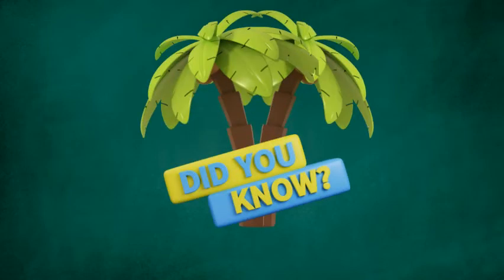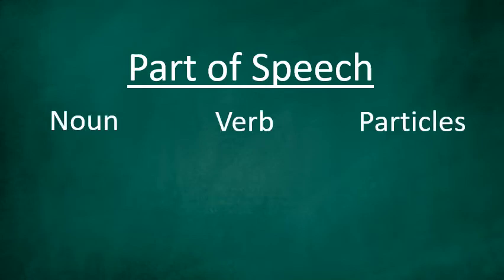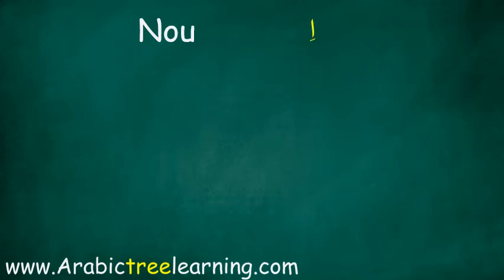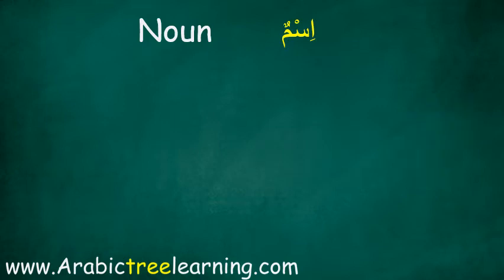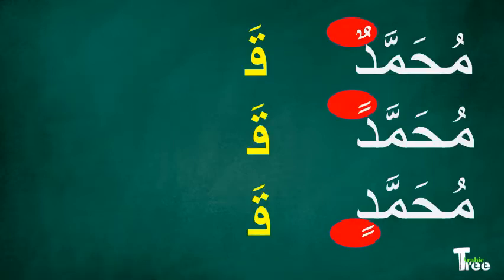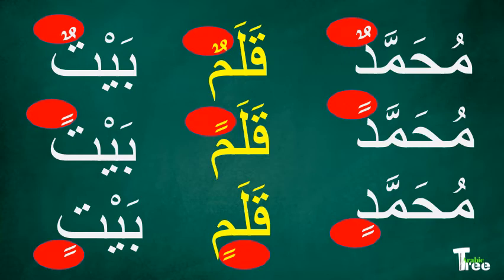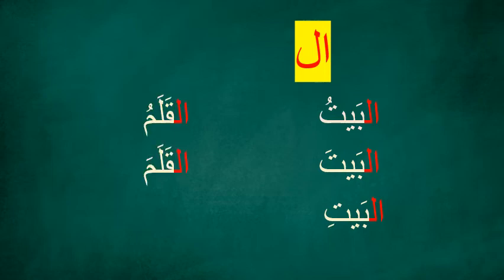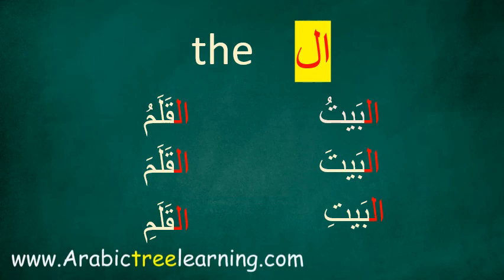Nouns in Arabic a short introduction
✅ Basic Arabic Grammar Course
Basic grammar, identification and workings of Nouns, Verbs and Particles,basic vocabulary building, most common words, Verbs and its derivatives.
In short by the end of this course you will be able to identify and understand 60 to 80 percent of words in Holy Quran. Inshallah

Quran with its original Arabic text has an immense blessing bestowed in it which enabled millions of Muslim men and women memorize it by heart.
You will agree that translation in any language does not have such charm. When translated the language loses its soul. I take a step further and say translation of any language in its totality is not possible however interpretation can be done.

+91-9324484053